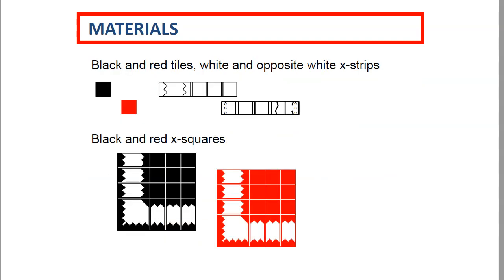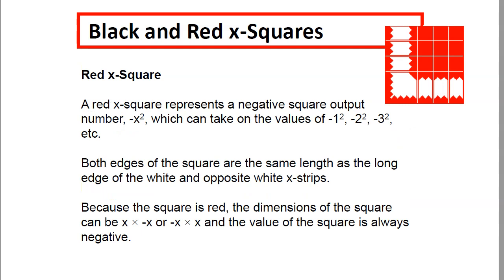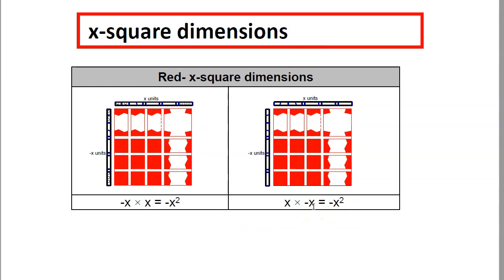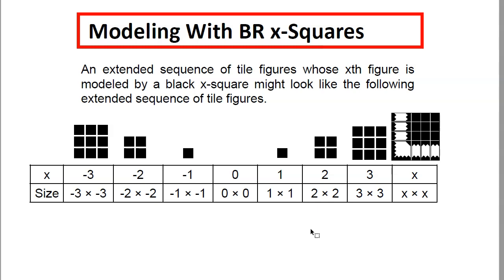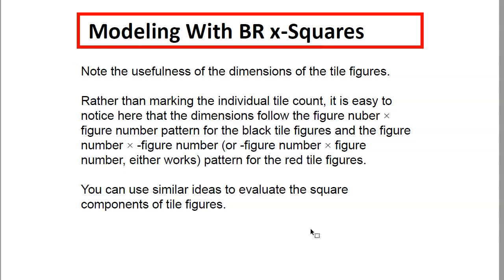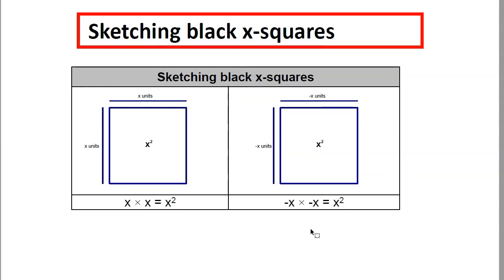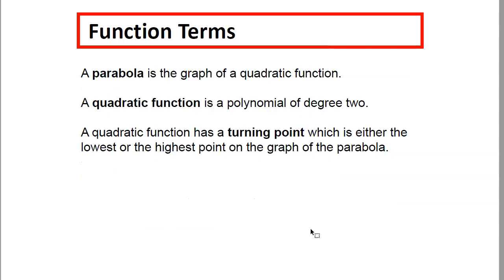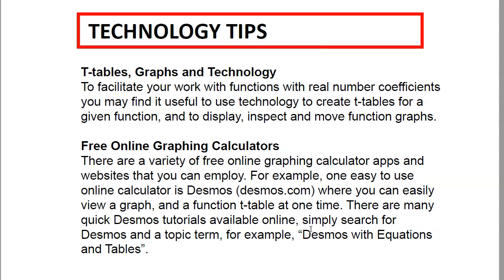Prep 3.2 | Visual Algebra— Introduction to Quadratic Functions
0:08 Purpose
0:48 Materials
1:02 Black x-Square
1:43 Red x-Square
2:18 Black x-square dimensions
2:36 Red- x-square dimensions
2:53 Modeling With BR x-Squares
3:54 Modeling With BR x-Squares (dimensions)
4:27 Sketching Black and Red x-Squares
5:09 Function Terms
6:15 Technology Tips